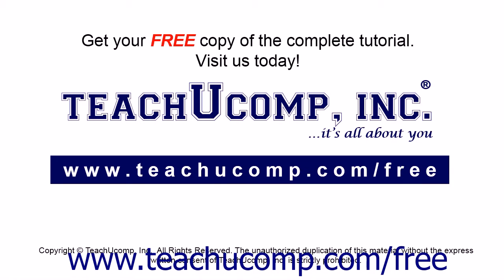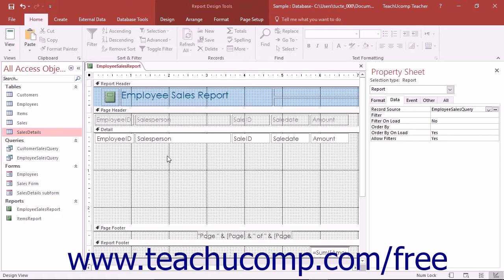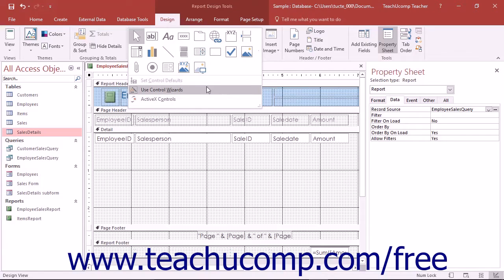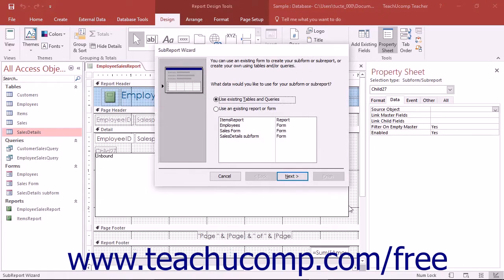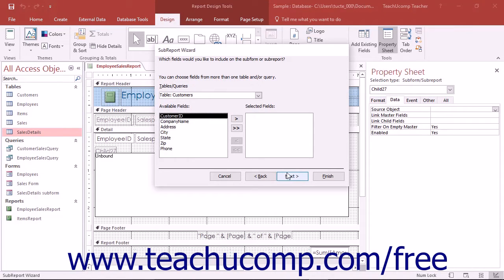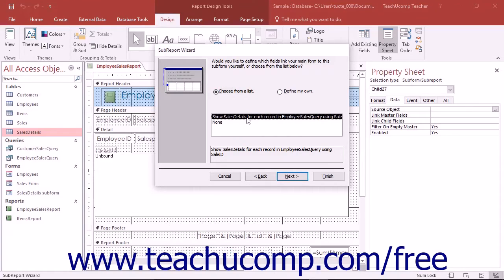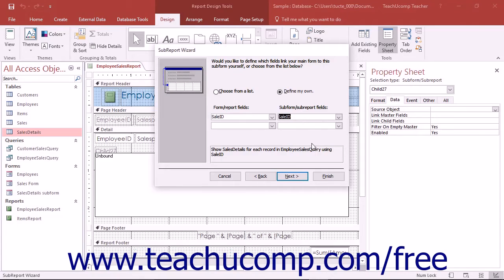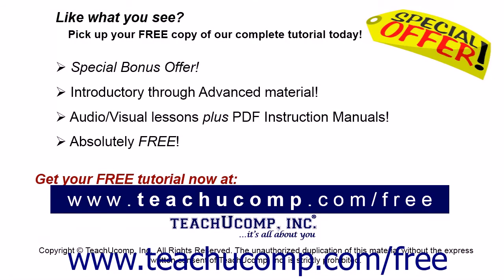Access 2016 Tutorial Creating Subreports Microsoft Training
Learn hot to create subreports in Microsoft Access - the most comprehensive Access tutorial available. Visit us today!